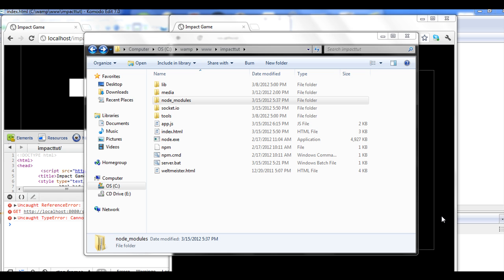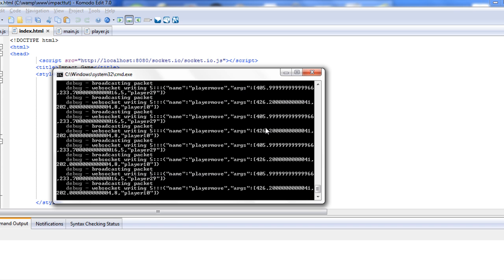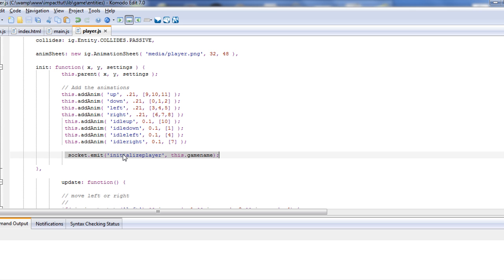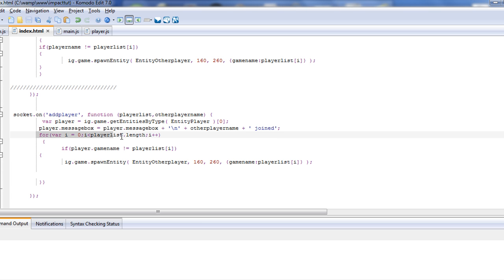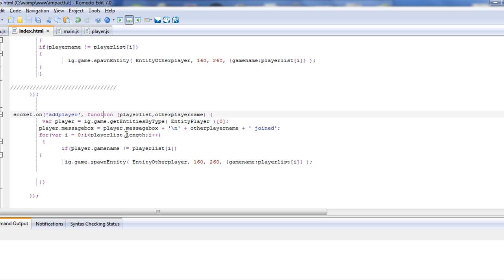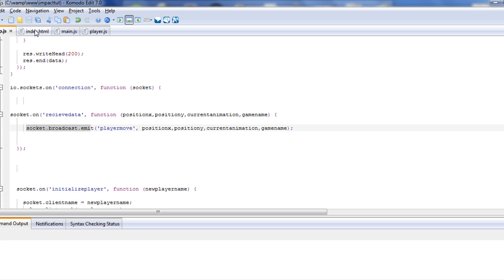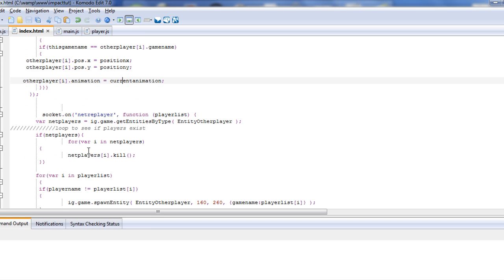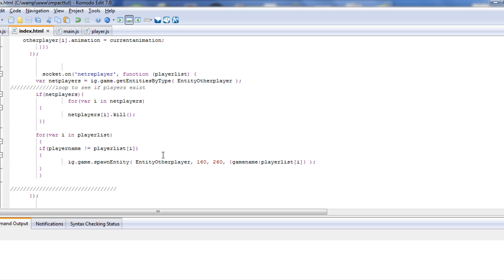Node.js and Socket.io part 2 Building a HTML5 game part 7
Part 7 in our HTML5 series but part 2 of the node  and socket series. Can be watched on its own.  Watch this and the next video before downloading source. You can grab all this straight from the source if you want.